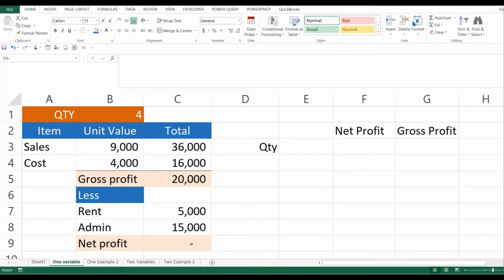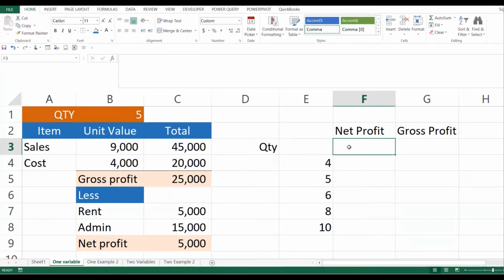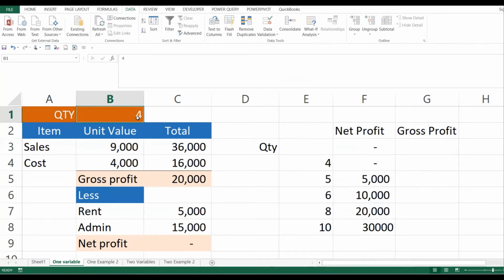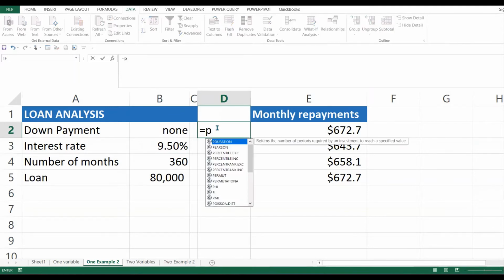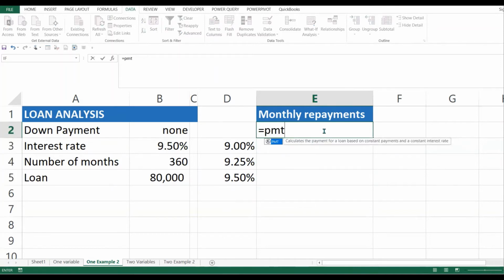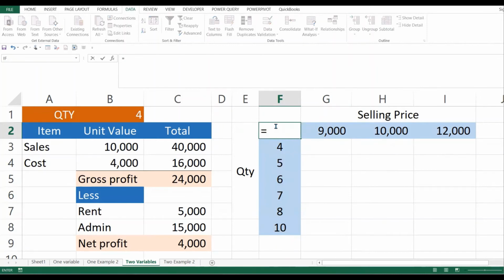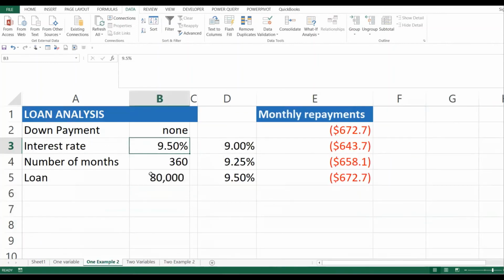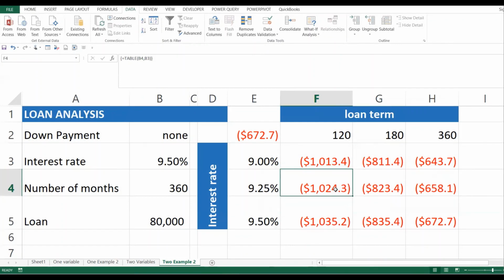Microsoft Excel - 4 Simplified Examples of whatif Analysis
Microsoft Excel - 4 simplified examples of what-if analysis using data tables. In this video I demonstrate what-if analysis using data tables for one variable and two variables. what-if analysis helps us to study the behavior of an output while varying  one variable input or two variable input.

We demonstrate how net-profit varies with changes in quantity and selling price and also how the monthly repayment amount for a loan varies with changes in interest rate and loan repayment period.